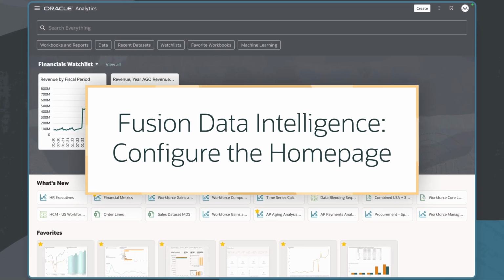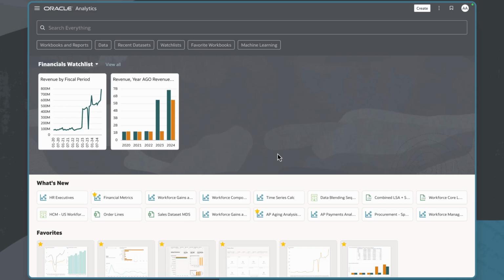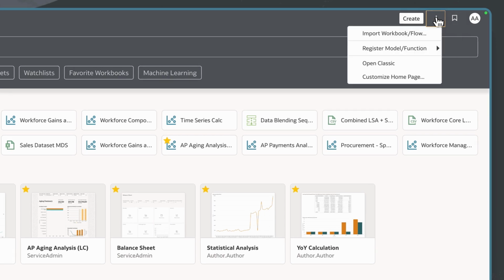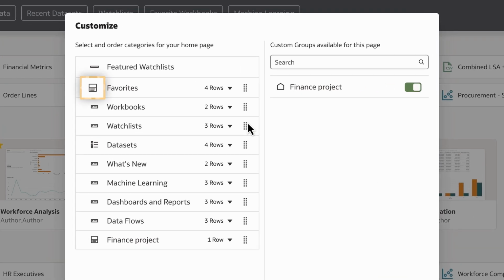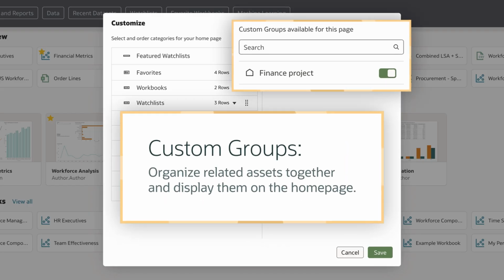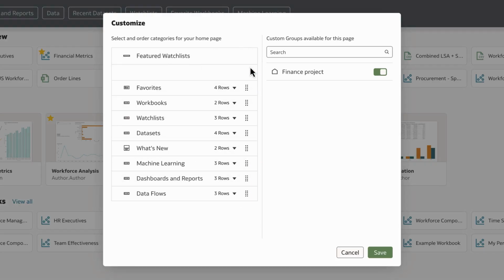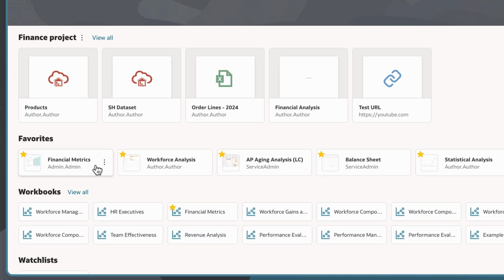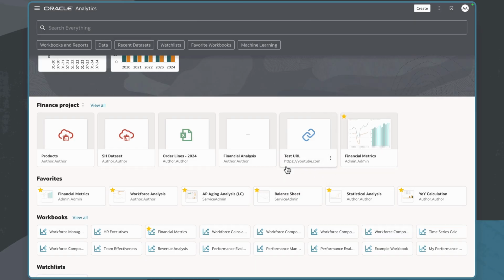How to Configure a Homepage Layout in Oracle Fusion Data Intelligence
Explore a range of training programs in Oracle Analytics designed to boost your skills

In this tutorial, learn how to arrange and personalize the homepage layout in Oracle Fusion Data Intelligence (FDI) to highlight your most important assets. Customizing the homepage improves efficiency by making key projects and resources easier to locate every time you log in. The steps include reordering sections, hiding or resizing categories, and organizing content with custom groups to improve access and productivity. Explore additional FDI resources below.